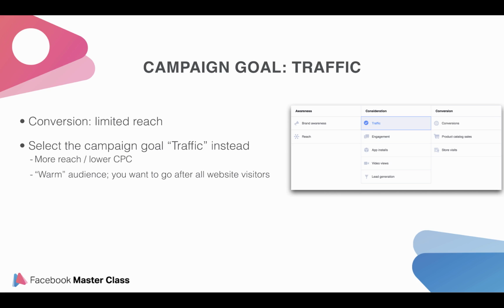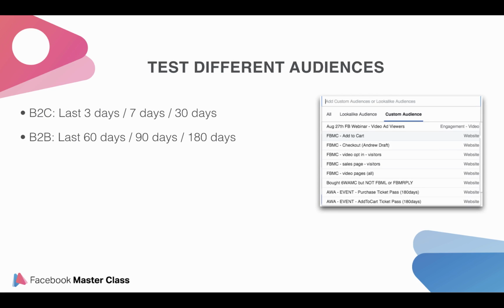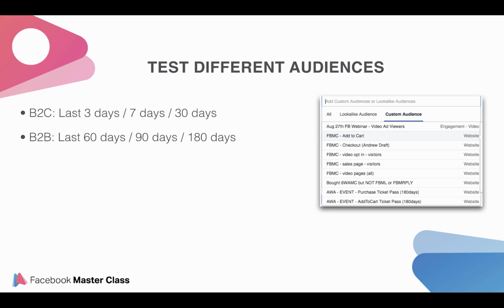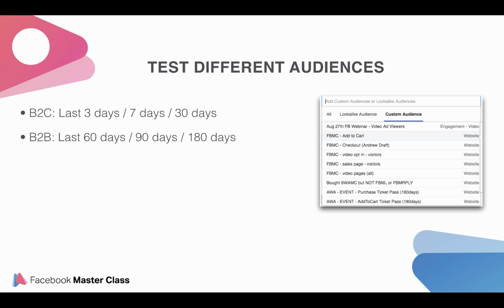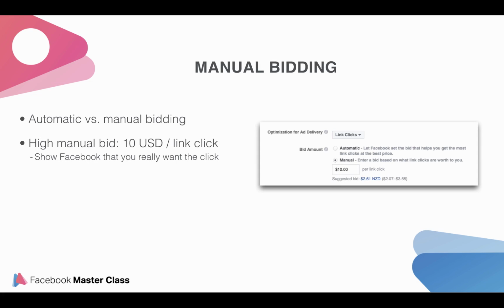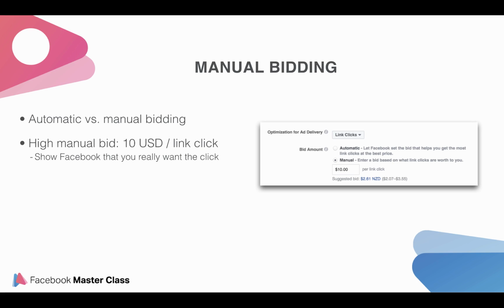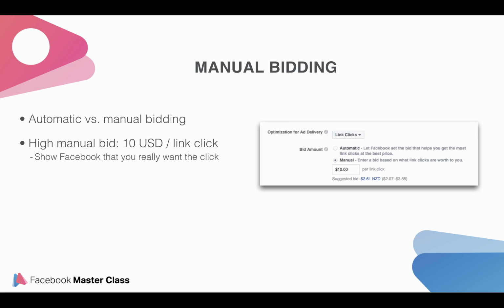04 Retargeting Hacks